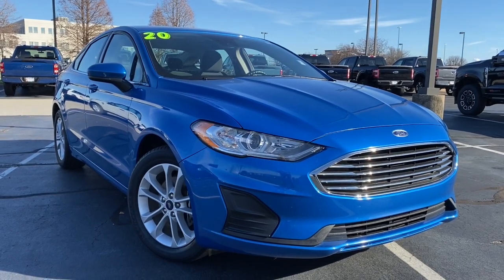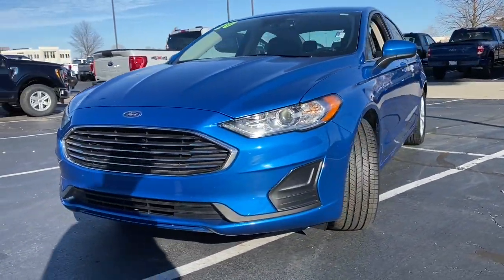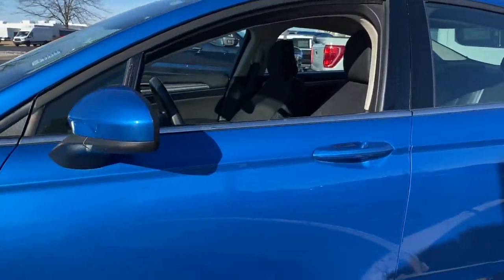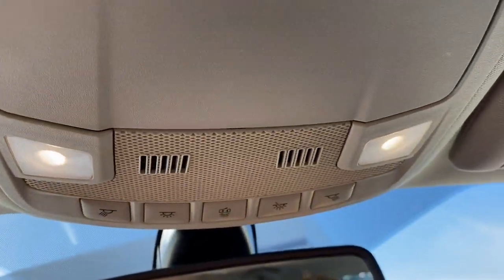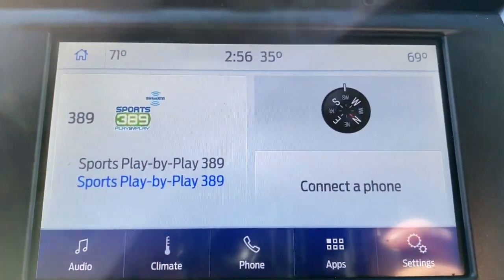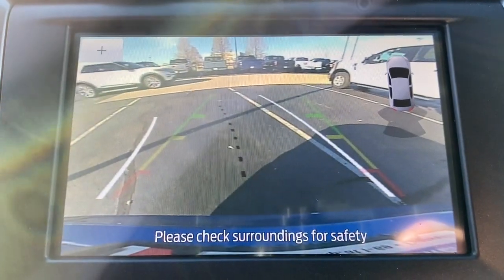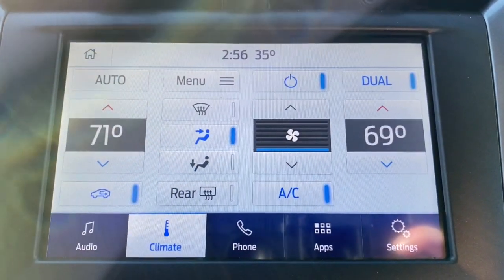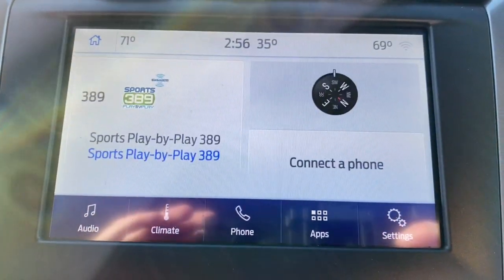2020 Ford Fusion Evansville, Boonville, Newburgh, Henderson, Princeton, IN CT279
Velocity Blue Metallic Used 2020 Ford Fusion SE available in Evansville, Indiana at Town and Country Ford. Servicing the Boonville, Newburgh, Henderson and Princeton, IN area.

7720 E. Division St

Blue 2020 Ford Fusion SE 1.5L EcoBoost 6-Speed Automatic 23/34 City/Highway MPG Odometer is 19265 miles below market average!FULLY DETAILED **, DEALER SERVICED **, SAFETY INSPECTED **, 6-Speed Automatic.Enjoy the ultimate PEACE OF MIND knowing that this vehicle has been INSPECTED thoroughly by a qualified technician, UPGRADED with PowerLife and GUARANTEED to be the best value or we'll refund the difference! A BETTER way to buy a BETTER car!(See dealer for details.)Only at the SUPERSTORE...The TOWN & COUNTRY FORD ADVANTAGE! Free Full CarFax Report On-line, Guaranteed Credit Approval and Our Exclusive BEST VALUE GUARANTEE. The ADVANTAGE IS CLEAR!
ENGINE: 1.5L ECOBOOST  (STD),Trunk Rear Cargo Access,Light Tinted Glass,Autolamp Auto On/Off Projector Beam Halogen Auto High-Beam Daytime Running Lights Preference Setting Headlamps w/Delay-Off,Tire Mobility Kit,Body-Colored Rear Bumper,Body-Colored Power Side Mirrors w/Convex Spotter and Manual Folding,Fixed Rear Window w/Defroster,Tires: 235/50R17,Headlights-Automatic Highbeams,Perimeter/Approach Lights,LED Brakelights,Speed Sensitive Rain Detecting Variable Intermittent Wipers,Wheels: 17 Sparkle Silver-Painted Aluminum,Chrome Grille,Body-Colored Door Handles,Fully Galvanized Steel Panels,Chrome Side Windows Trim,Clearcoat Paint,Body-Colored Front Bumper,Front-Wheel Drive,4-Wheel Disc Brakes w/4-Wheel ABS  Front Vented Discs  Brake Assist  Hill Hold Control and Electric Parking Brake,Electric Power-Assist Speed-Sensing Steering,Front And Rear Anti-Roll Bars,500CCA Maintenance-Free Battery w/Run Down Protection,16.5 Gal. Fuel Tank,Multi-Link Rear Suspension w/Coil Springs,Transmission: 6-Speed Automatic w/997  Requires valid FIN code.,Brake Actuated Limited Slip Differential,Engine: 1.5L EcoBoost,3.07 Axle Ratio,Strut Front Suspension w/Coil Springs,Gas-Pressurized Shock Absorbers,50-State Emissions System,Auto Start-Stop Technology,Single Stainless Steel Exhaust,Curtain 1st And 2nd Row Airbags,Ford Co-Pilot360 - Lane-Keeping Assist Lane Departure Warning,Airbag Occupancy Sensor,Ford Co-Pilot360 - Lane-Keeping Assist Lane Keeping Assist,Dual Stage Driver And Passenger Seat-Mounted Side Airbags,Back-Up Camera,AdvanceTrac Electronic Stability Control (ESC),Ford Co-Pilot360 - Blind Spot Information System (BLIS) Blind Spot,Tire Specific Low Tire Pressure Warning,Outboard Front Lap And Shoulder Safety Belts -inc: Rear Center 3 Point  Height Adjusters and Pretensioners,Dual Stage Driver And Passenger Front Airbags,Driver And Passenger Knee Airbag,Reverse Sensing System Rear Parking Sensors,Mykey System -inc: Top Speed Limiter  Audio Volume Limiter  Early Low Fuel Warning  Programmable Sound Chimes and Beltminder w/Audio Mute,Collision Mitigation-Front,Ford Co-Pilot360 - Automatic Emergency Braking (AEB) and Cross-Traffic Alert,ABS And Driveline Traction Control,Rear Child Safety Locks,Driver Monitoring-Alert,Side Impact Beams,8-Way Driver Seat,Streaming Audio,Outside Temp Gauge,Front Center Armrest and Rear Center Armrest,1 Seatback Storage Pocket,Manual Tilt/Telescoping Steering Column,Locking Glove Box,Radio: AM/FM/MP3 Stereo -inc: 6 speakers,Seats w/Cloth Back Material,FOB Controls -inc: Cargo Access and Windows,Driver Information Center,Proximity Key For Push Button Start Only,Interior Trim -inc: Metal-Look Instrument Panel Insert  Metal-Look Door Panel Insert  Piano Black/Metal-Look Console Insert and Chrome Interior Accents,HVAC -inc: Underseat Ducts and Console Ducts,Remote Keyless Entry w/Integrated Key Transmitter  Illuminated Entry  Illuminated Ignition Switch and Panic Button,Perimeter Alarm,Air Filtration,Securilock Anti-Theft Ignition (pats) Immobilizer,Manual Adjustable Rear Head Restraints,Integrated Roof Antenna,Tracker System,Carpet Floor Trim and Carpet Trunk Lid/Rear Cargo Door Trim,Gauges -inc: Speedometer  Odometer  Engine Coolant Temp  Tachometer  Trip Odometer and Trip Computer,FordPass Connect 4G Mobile Hotspot Internet Access,Cruise Control w/Steering Wheel Controls,Full Floor Console w/Covered Storage  Mini Overhead Console w/Storage and 2 12V DC Power Outlets,Power Fuel Flap Locking Type,Cargo Features -inc: Tire Mobility Kit,Power Rear Windows,Redundant Digital Speedometer,Cloth Door Trim Insert,Driver And Passenger Visor Vanity Mirrors w/Driver And Passenger Illumination